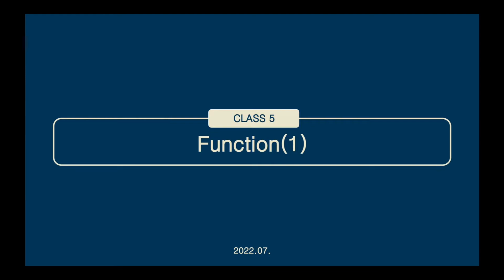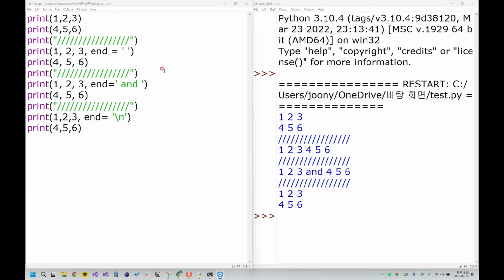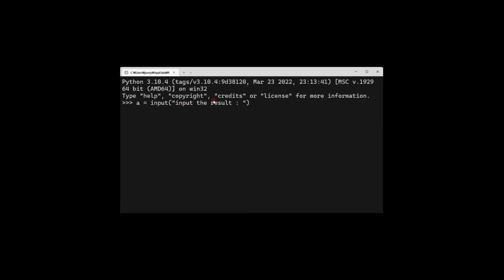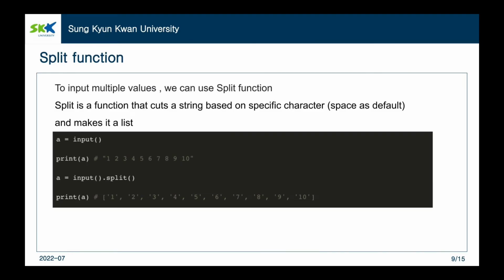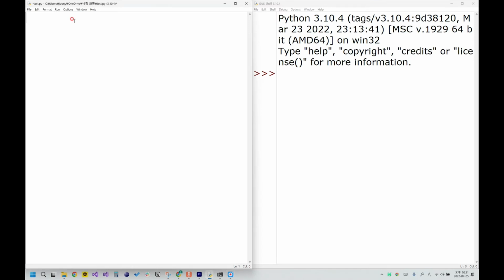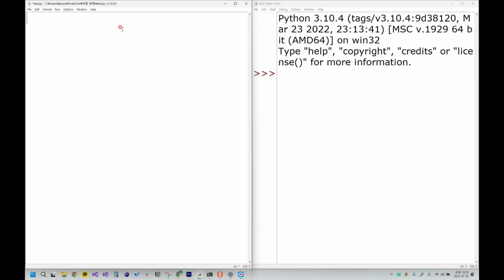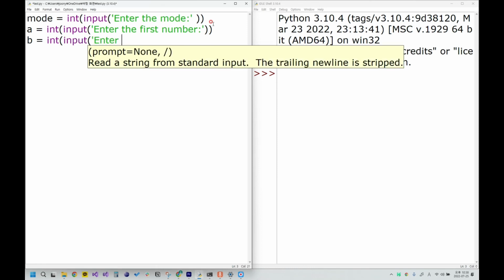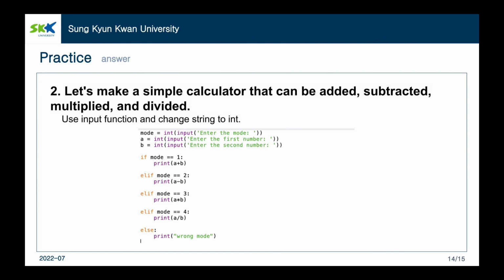[Python] 5: Python Function 1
This lecture is about Python Function. We will look at the print function which is the output function, and  input functions. Thank you for listening to this lecture.